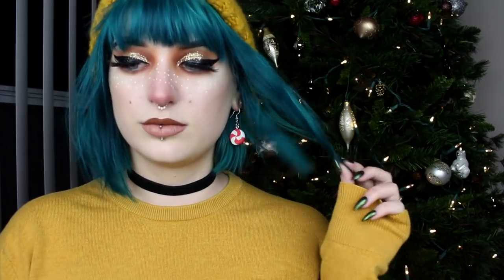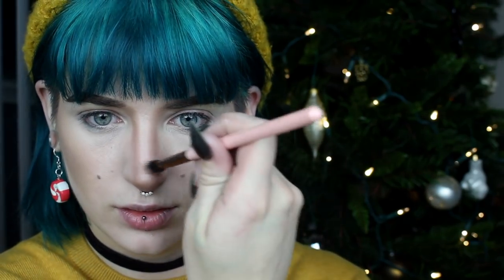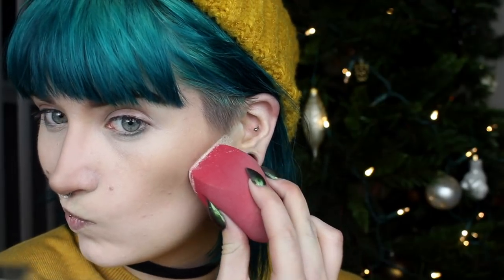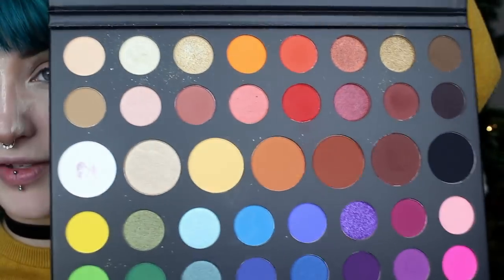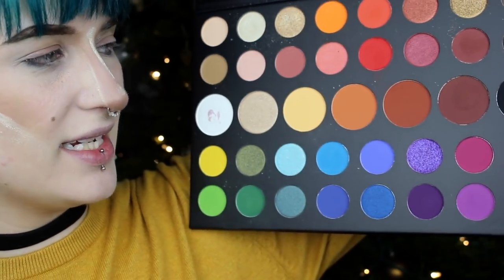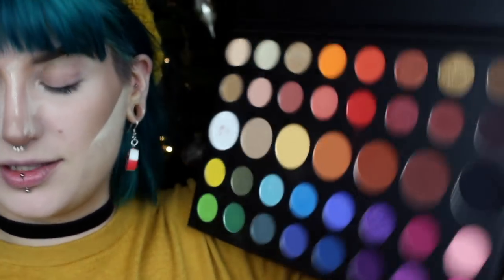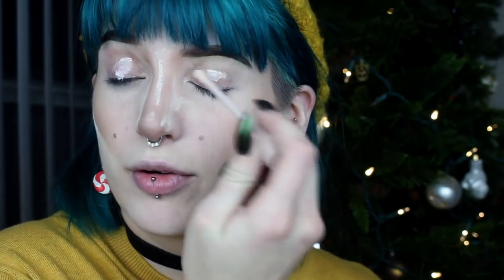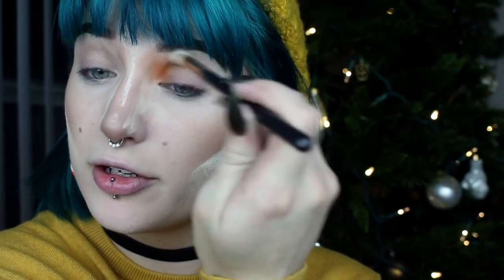Modernized Rudolph | Merry Beanmas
Hi friends!
Today's holiday tutorial is centered around this cute lil modern Rudolph look.

What I'm wearing:

-FACE-
Beauty Bakerie Wake & Bake Face Oil
Colourpop No Filter Foundation Stick
Tarte Shape Concealer
Anastasia Fawn Contour Stick
Colourpop No Filter Translucent Powder
Give Me Glow Cosmetics White Noise highlight

-EYES-
Morphe x James Charles Artistry palette
Orglamix Material Girl loose glitter
NYX Epic Ink Liner
Rouge & Rogue Slayer lashes
Kat Von D Walnut Superbrow

-LIPS-
Jeffree Star Celebrity Skin and Dose of Colors Cork liquid lipsticks